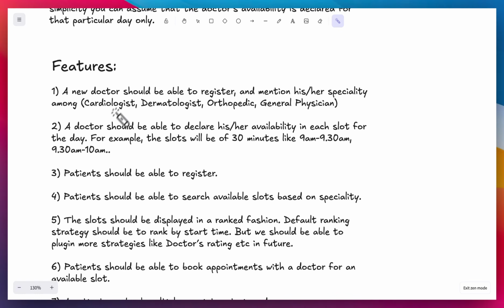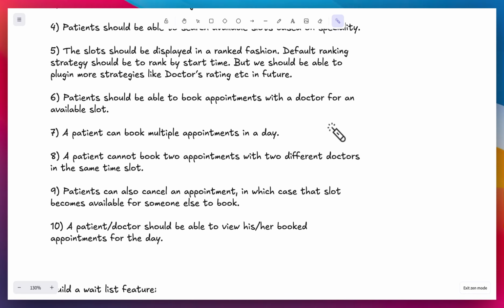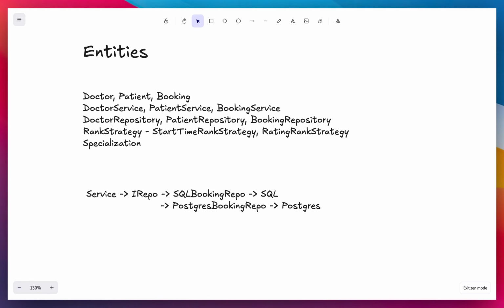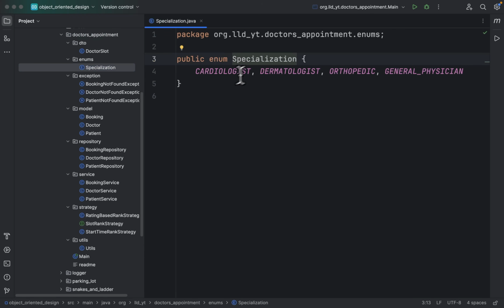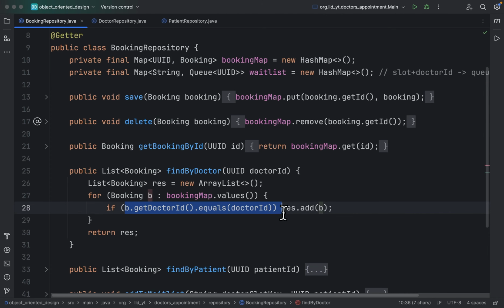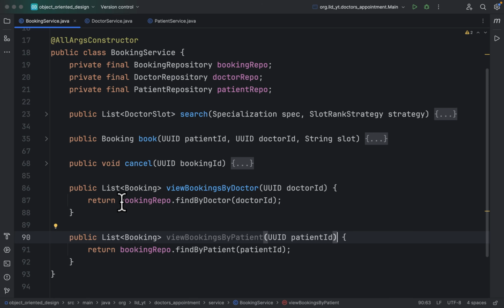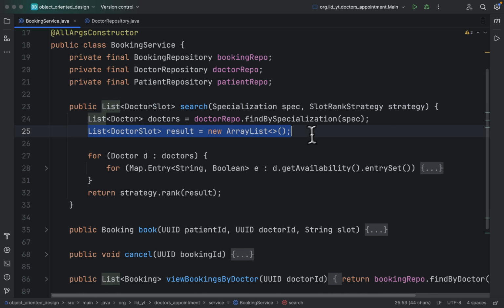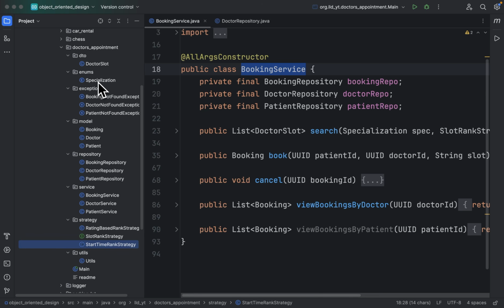Flipkart Machine Coding Round: FlipMed | LLD + Code Walkthrough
In this video, we solve a Flipkart Machine Coding Round problem — designing and implementing FlipMed, a doctor's appointment booking system.

✨ Key highlights:

✅ Repository pattern with HashMap as an in-memory database
✅ Strategy Design Pattern to dynamically sort available doctors by:
Start time
Rating
✅ Waitlist feature: add patient to waitlist if doctor's slot is already booked
✅ Output & clean Java code walkthrough

🎯 What you’ll learn:

1. Structuring real-world machine coding round projects
2. Designing clean, modular layers: service, repository, data
3. Applying Strategy Pattern in practice
4. Handling slot conflicts with a waitlist approach

⏱️ Timestamps:

0:00 - Intro
0:10 - Requirements
6:30 - Entities
9:18 - Output
12:35 - Code Explanation